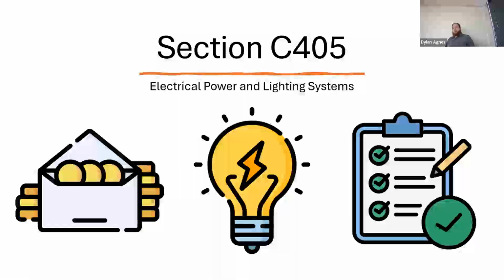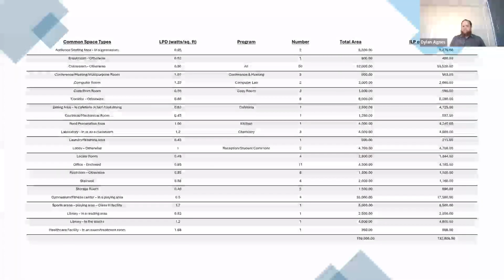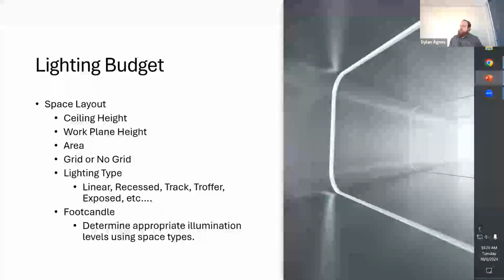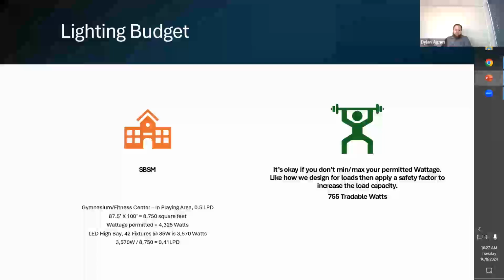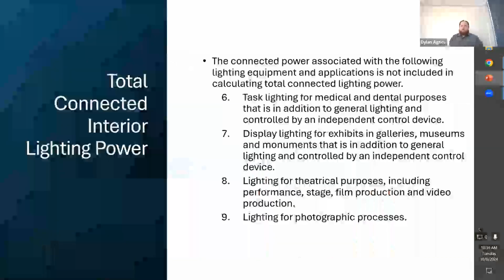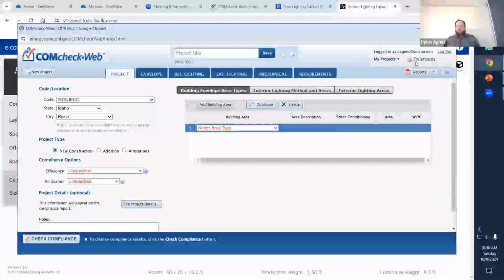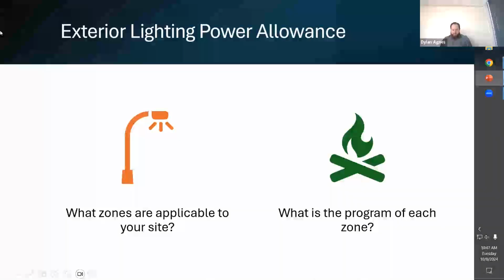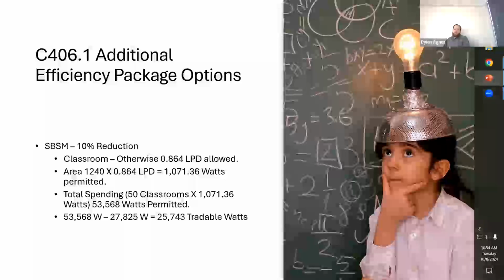IECC 2018 Commercial Lighting Allowances & Power Requirements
Section C405 which covers commercial lighting requirements is not written for Architects or Engineers to use during the design process. Rather than jumping around interpreting requirements as they become applicable this lecture reorganize section C405 to be checkpoints in the design process. We will cover how to comply with the lighting requirements for interior and exterior in a step-by-step workflow process.